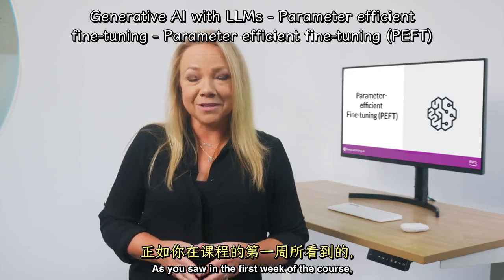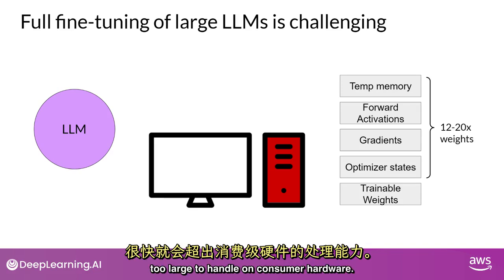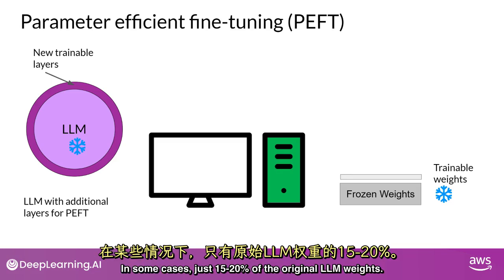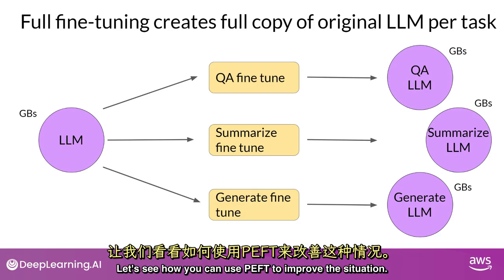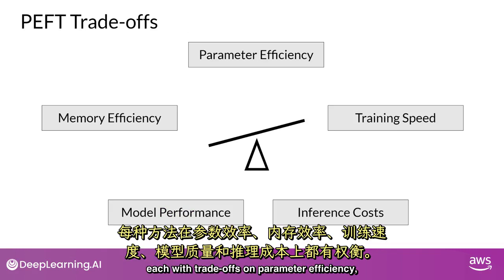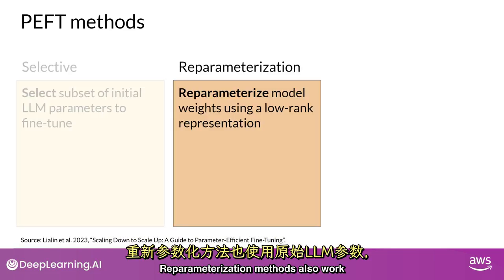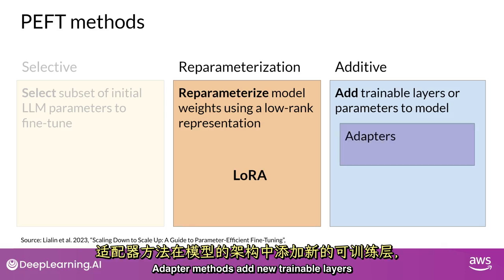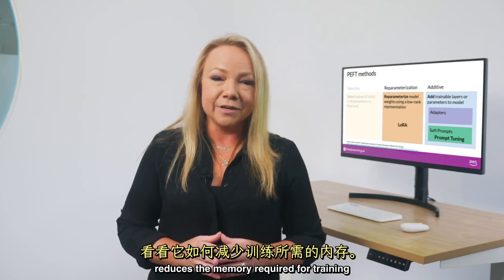大型语言模型与生成式AI——参数高效微调1——参数高效微调（PEFT）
欢迎来到我们的新一期视频，本期我们将深入探讨生成性AI与LLM的参数高效微调（PEFT）。在这个过程中，我们将解释为什么全面微调在计算上是如此密集，并且需要大量的内存来存储模型和训练过程中的各种参数。

我们将详细介绍PEFT的工作原理，它如何通过只更新一小部分参数，而不是更新每个模型权重，来提高效率。我们还将解释PEFT如何使训练的内存需求更易管理，以及它如何避免全面微调的灾难性遗忘问题。

此外，我们将讨论如何使用PEFT来解决全面微调可能导致的存储问题，以及如何通过参数高效微调来训练少量的权重，从而减少整体的占用空间。

在本期视频中，我们还将介绍几种可以用于参数高效微调的方法，包括选择性方法、重新参数化方法和添加方法，以及它们在参数效率、内存效率、训练速度、模型质量和推理成本上的权衡。

最后，我们将深入探讨一种特定的软提示技术，称为提示调整，以及LoRA方法如何减少训练所需的内存。